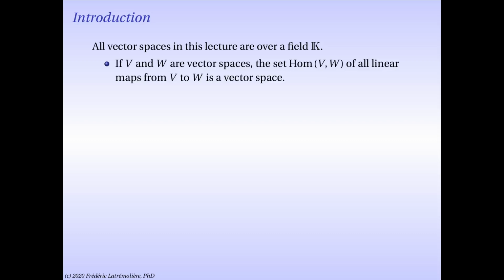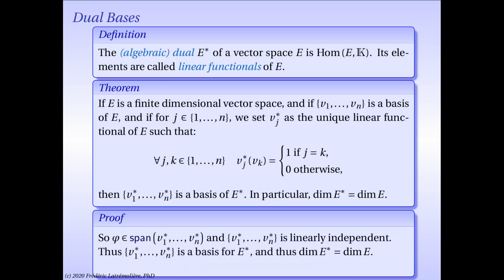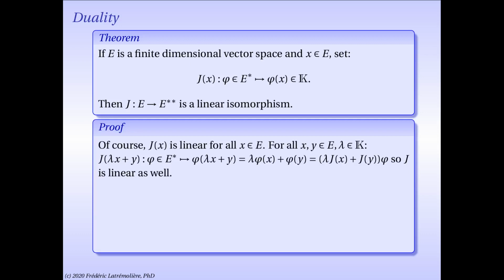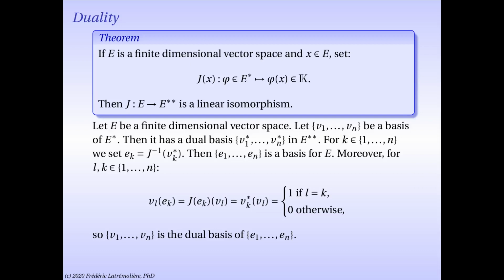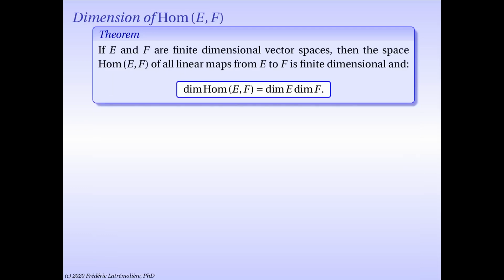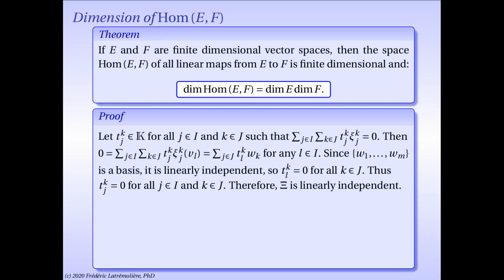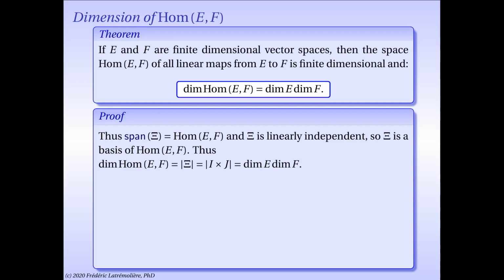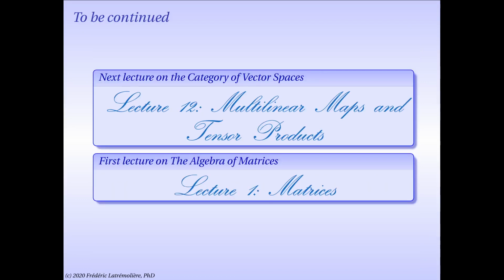The Category of Vector Spaces: Dimension of Spaces of Linear Functions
We compute the dimension of spaces of linear functions between finite dimensional vector spaces and discuss duality in finite dimension.